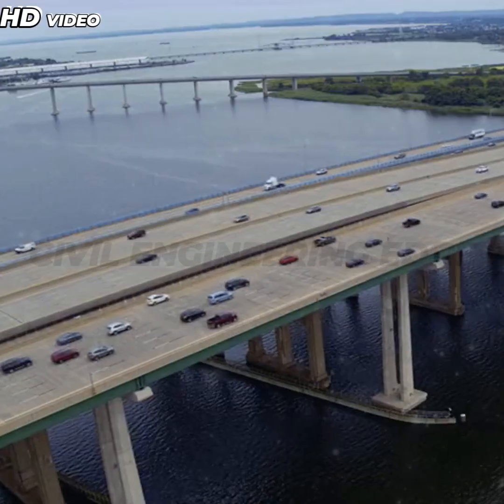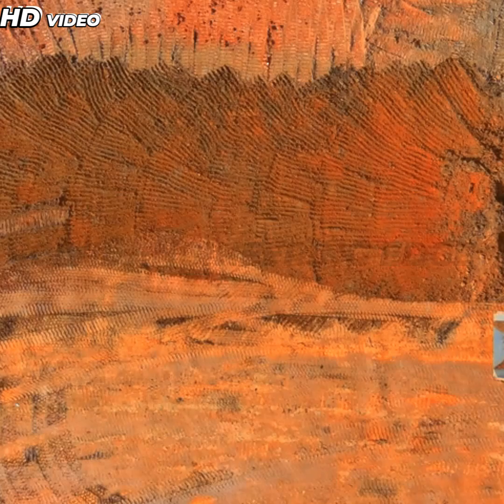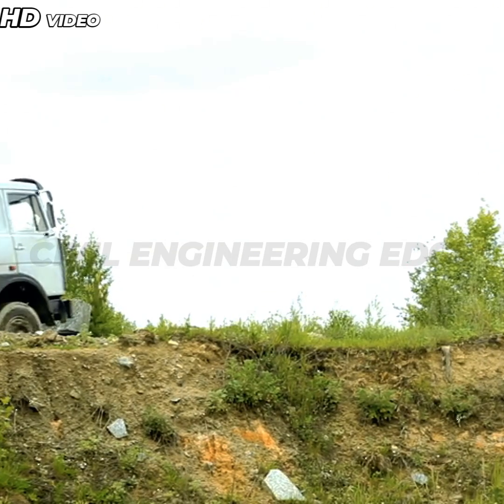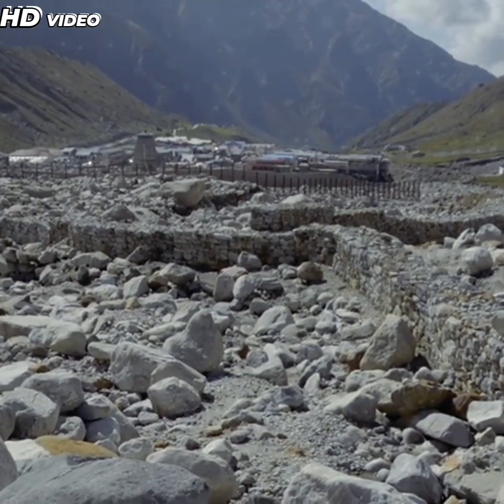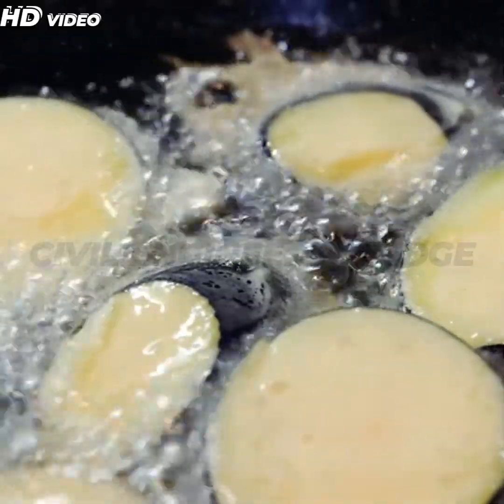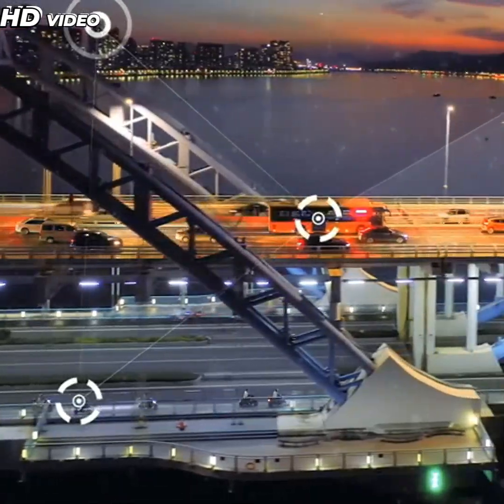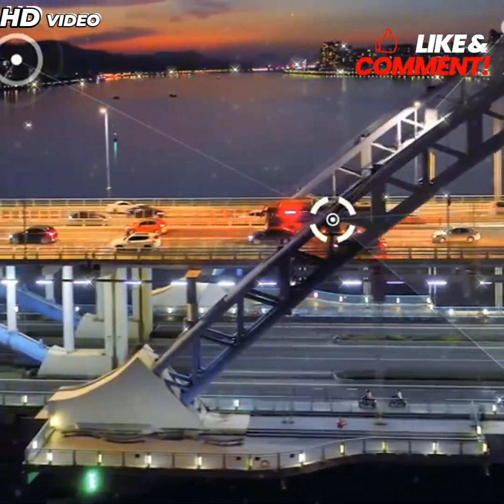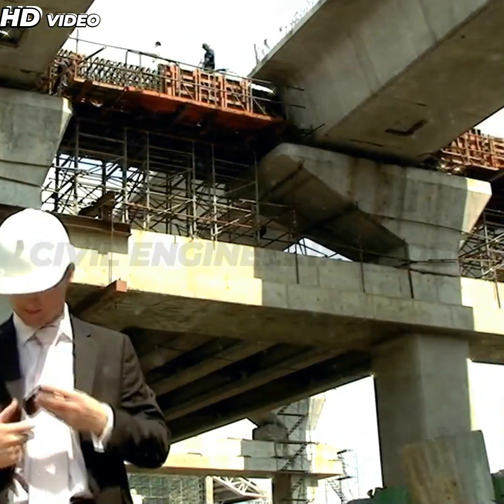🔧🌉 Bridging the Future: Challenges and Smart Innovations in Construction! 🌉🔧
Welcome to CIVIL ENGINEERING EDGE, your ultimate destination for mastering civil engineering concepts! I am also a Civil Engineer. Our channel offers high-quality educational content, covering topics such as structural design, construction techniques, surveying, building materials, project management, and more. Whether you're a student, professional, or enthusiast, we bring expert insights, tutorials, and real-world case studies to help you stay ahead in the field. Join us to enhance your knowledge and gain an edge in civil engineering.
For a glimpse into our creative process, check out this video:
As technology rapidly transforms the world of civil engineering, bridge construction stands at the forefront of innovation. In this video, we explore the dynamic future of bridge building, where groundbreaking ideas like modular designs, solar-powered infrastructure, 3D printing, and smart sensor systems are revolutionising how we connect cities and communities.
But innovation comes with its own set of challenges.
From navigating harsh environments and seismic zones to overcoming high initial investment costs for sustainable technologies, this video breaks down the key obstacles facing modern bridge construction. Discover how engineers, designers, and urban planners are leveraging AI-powered diagnostics, drones, and predictive maintenance tools to ensure safer, greener, and more efficient bridges of tomorrow.
🎥 What You'll Learn:
• Major environmental and financial hurdles in futuristic bridge projects
• How smart technologies are reshaping structural safety and efficiency
• The role of digital solutions in optimising maintenance and performance
• Real-world visuals of evolving bridge designs and construction techniques
👉 Whether you're a civil engineering student, professional, or simply fascinated by future infrastructure, this video offers deep insights into the opportunities and innovations shaping the bridges of the future.
Bridge construction
Future of bridges
Smart bridge technology
Modular bridge design
Sustainable bridge construction
Civil engineering innovations
3D printed bridges
Bridge design innovations
AI in civil engineering
Drone bridge inspection
Predictive bridge maintenance
Modern construction methods
Future infrastructure
Green bridge technology
Engineering with technology
Smart cities and bridges
Advanced bridge engineering
Structural health monitoring